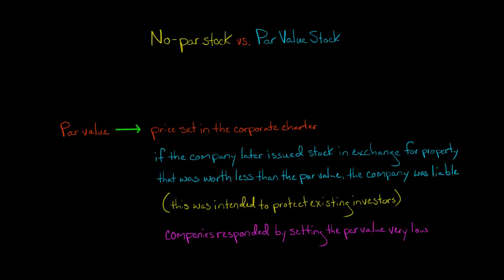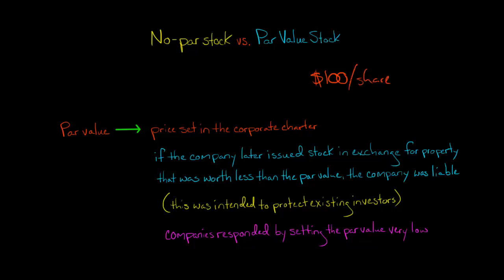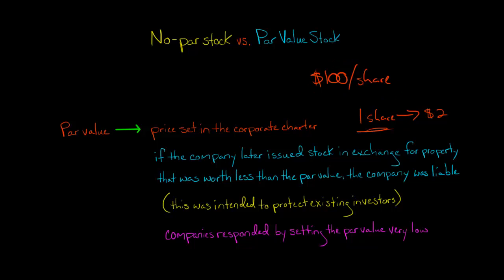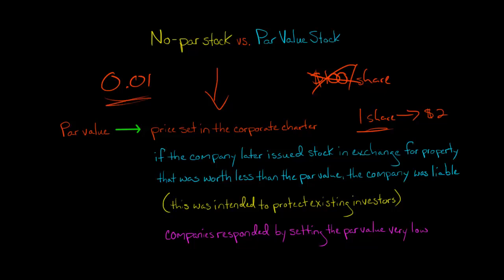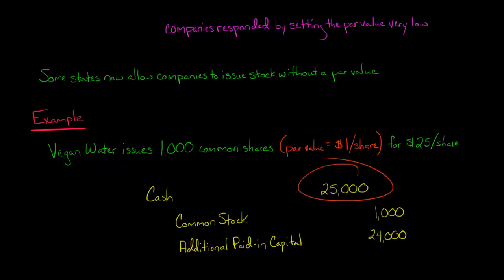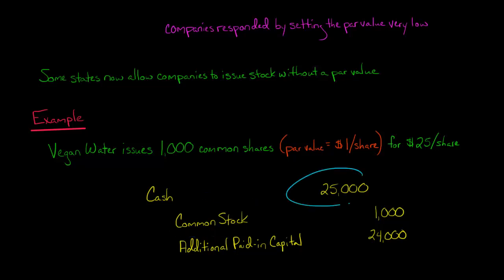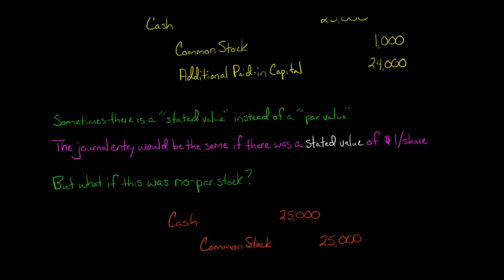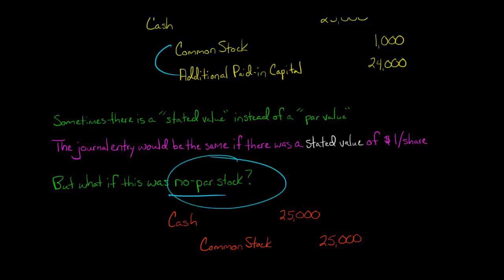No-par vs Par Stock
Some companies issue stock that has a par value while other companies issue no-par stock.  In both cases, total assets and total stockholders' equity increase as a result of the stock issuance.  However, there is a difference in the accounts that are credited based on whether the stock has a par value.

For example, let's say a company issues 5,000 common shares with a par value of $2/share and a market value of $40/share.  The company would debit the cash account for $200,000 ($40/share * 5,000 shares).  In addition, the company would credit the common stock account for $10,000 ($2/share * 5,000 shares) and credit the additional paid-in capital account for $190,000 ($38/share * 5,000 shares).

If the company had instead issued the 5,000 common shares as no-par stock with a market value of $40/share, the company would debit the cash account for $200,000 and credit the common stock account for $200,000 (the additional paid-in capital account is not affected by no-par stock).
ACCESS INDEX OF VIDEOS
CONNECT WITH EDSPIRA
CONNECT WITH MICHAEL
ABOUT EDSPIRA AND ITS CREATOR